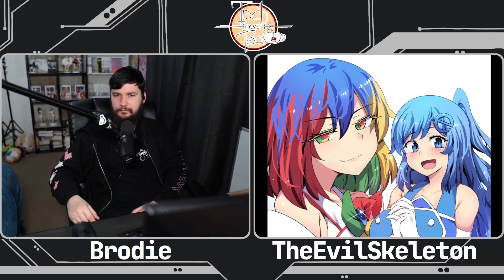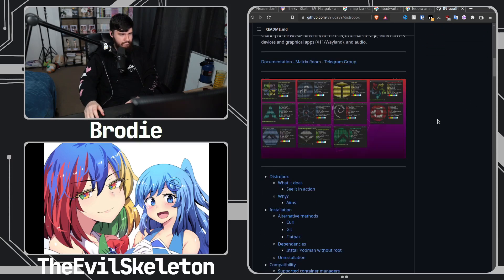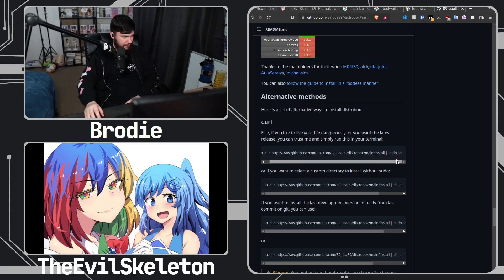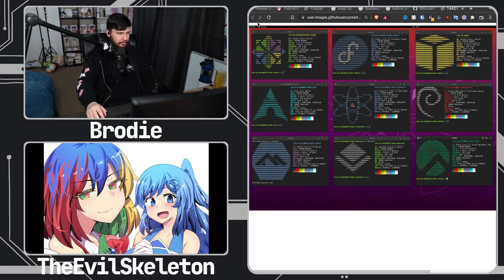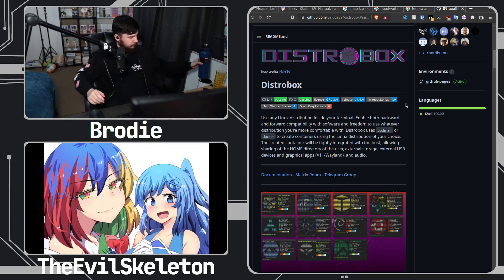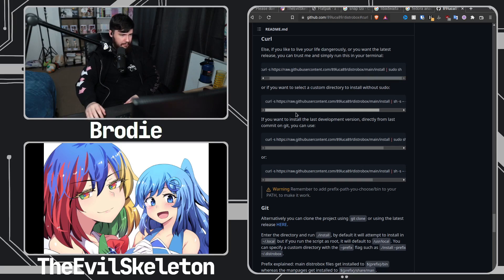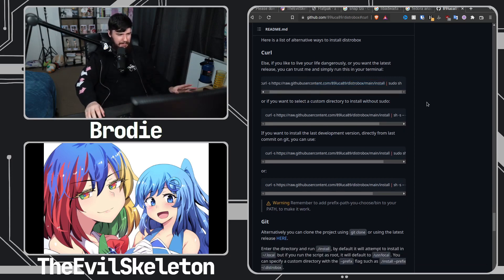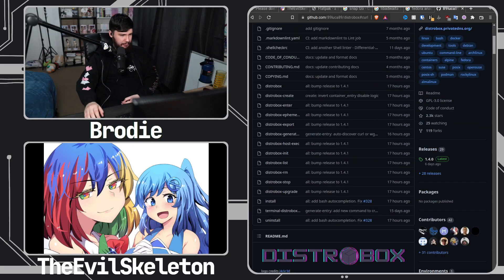Run Your Distros In A Box With DistroBox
Distrobox is neat way to automate the creation of docker containers, I need to get around to covering this over on the main channel